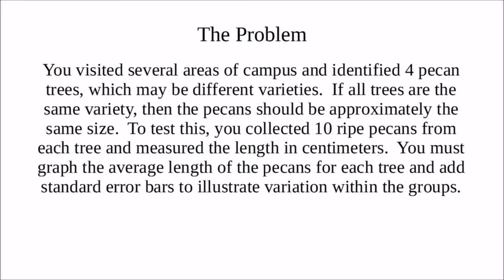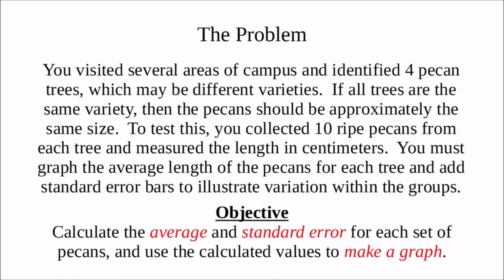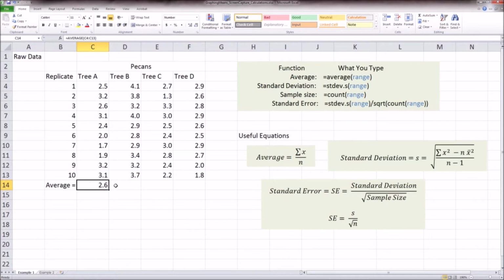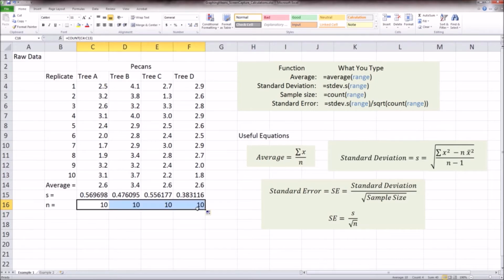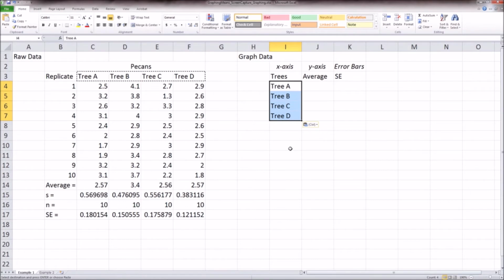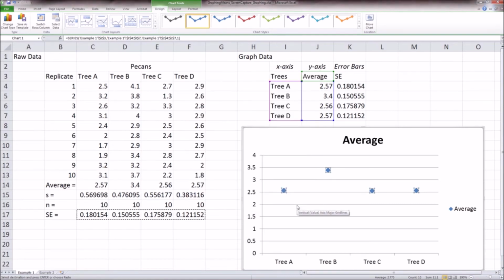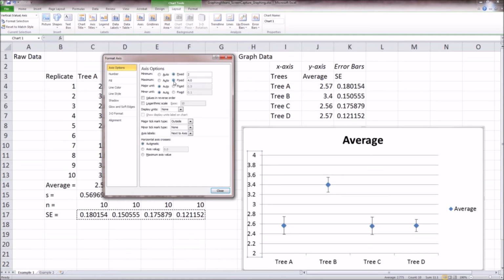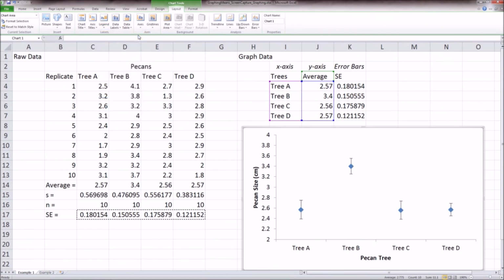Excel for Writing Formulas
Learn how to use Excel to write formulas, improve workflow efficiency with the fill function, and graph averages in the proper format for scientific journals. Video by Angelo State University.